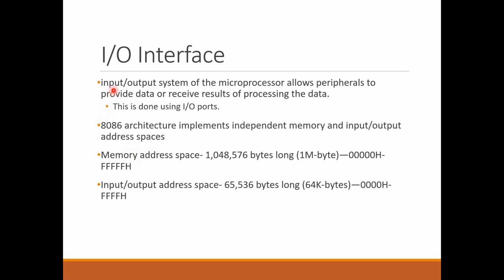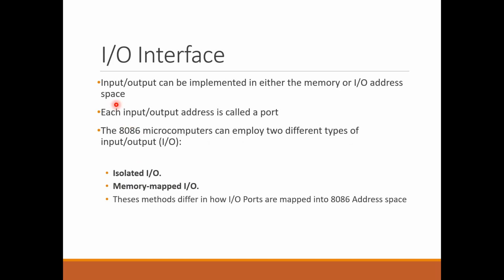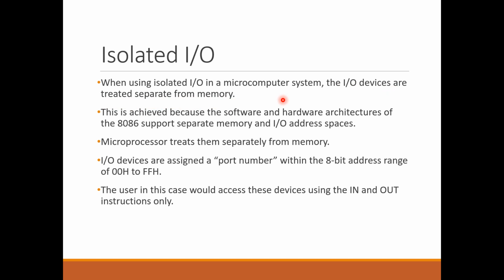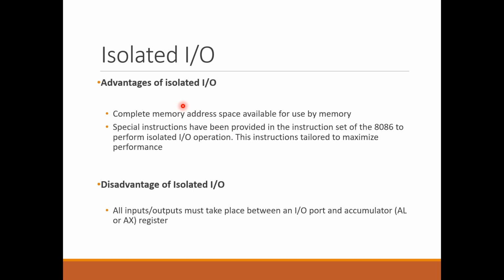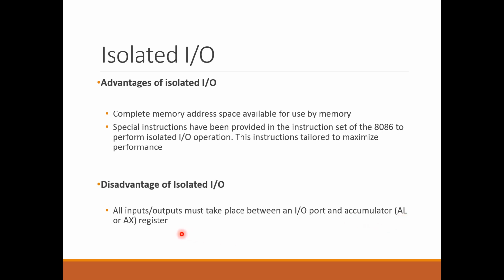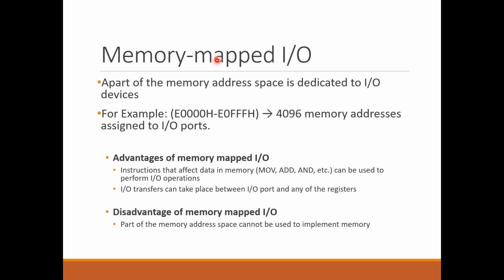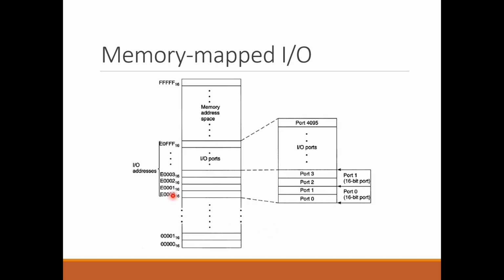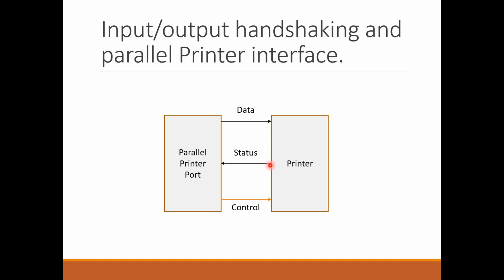Microprocessor Lecture 8 IO Interface